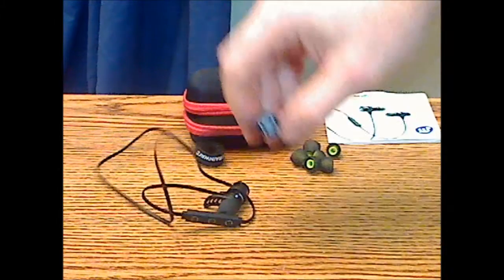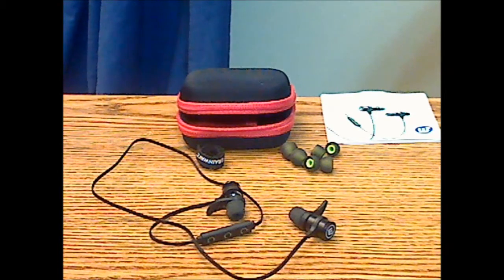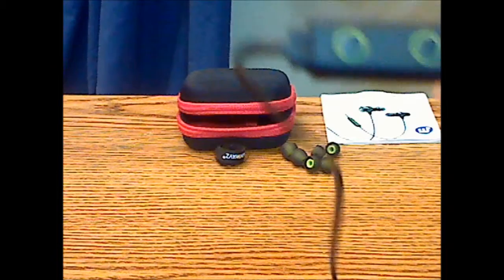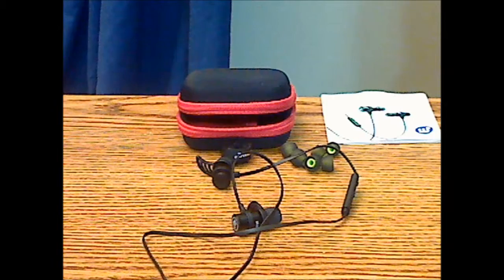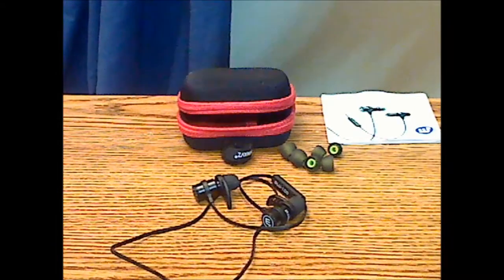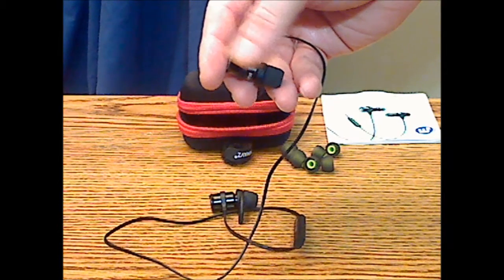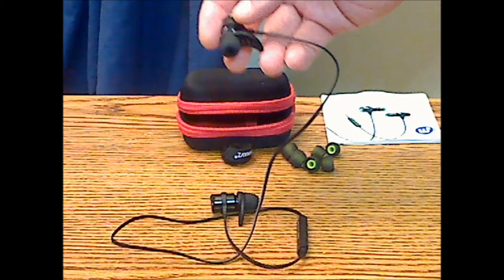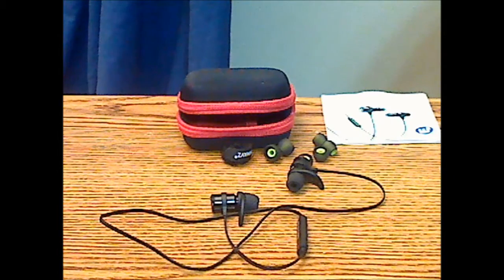Brainwavz BLU-100 Sport Bluetooth 4 APTX Headphones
JWINK Review of the Brainwavz BLU 100 Sport Bluetooth 4 APTX Headphones